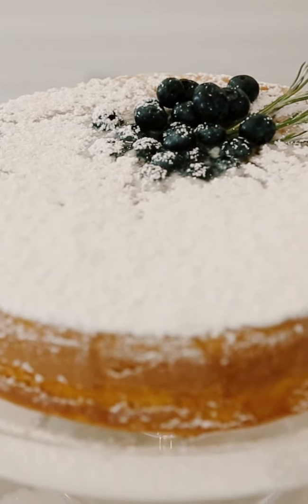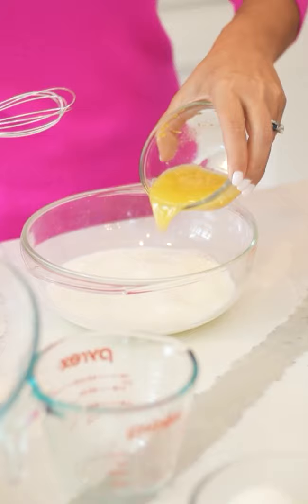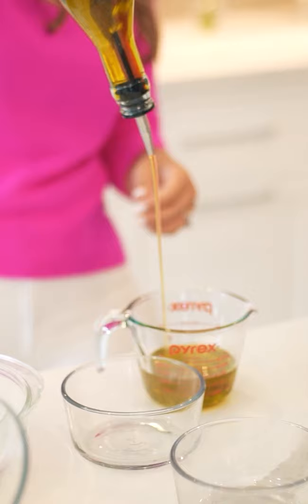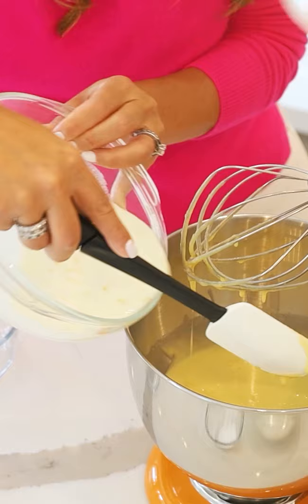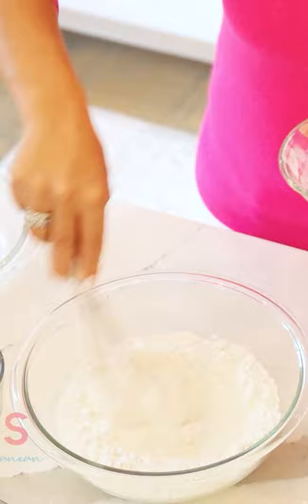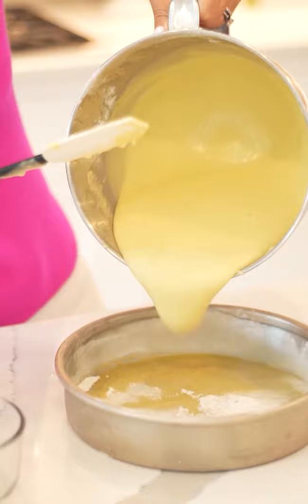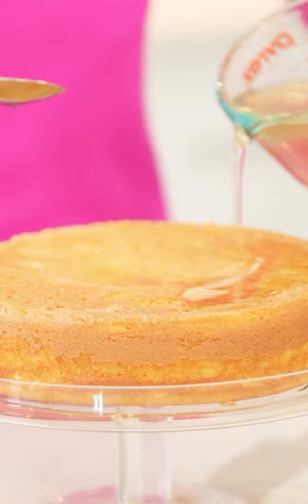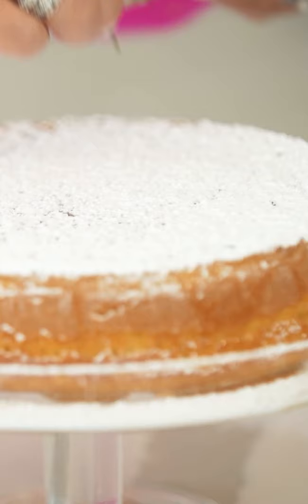WOW Everyone with the Tasty Lemon olive Cake with Rosemary Simple Syrup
Youtube shorts
 @Nikki's Modern Mediterranean ​